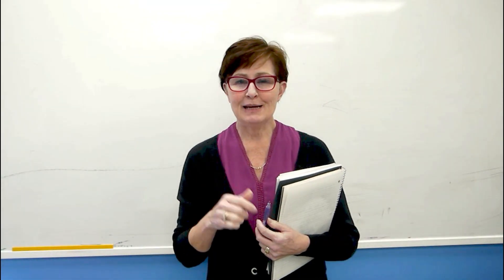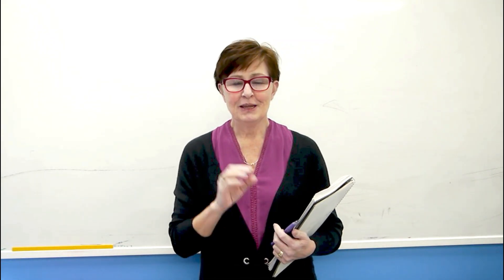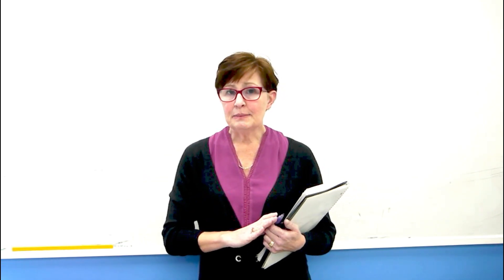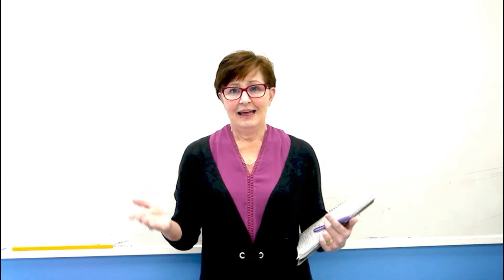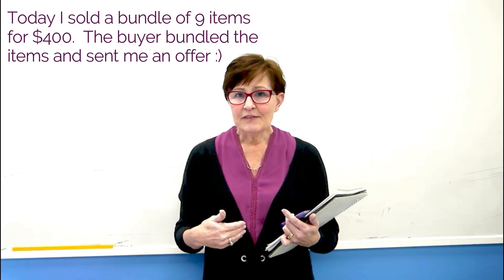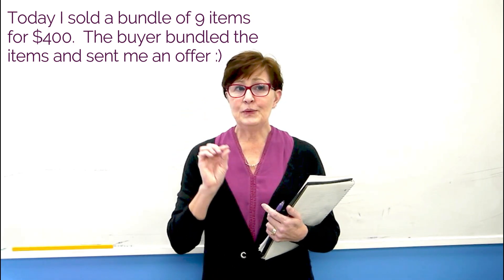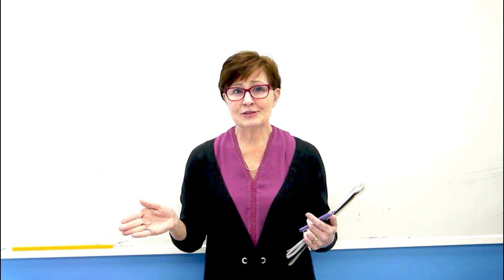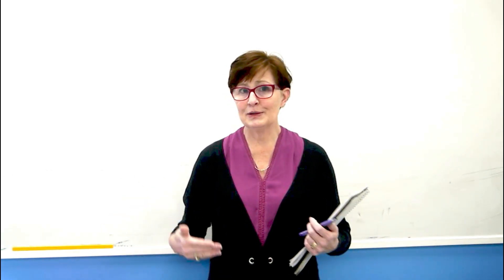HOW TO SELL ON POSHMARK CANADA USING BUNDLES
WHAT IS SELLING ON POSHMARK CANADA & EBAY FROM CAN

Amazon Reseller Essentials:
►Cute Polymailers
►Plastic Mailing Sleeves
►Thank You Stickers
Fabric Shaver/Sweater Defuzzer
►Paxton Photo Paper